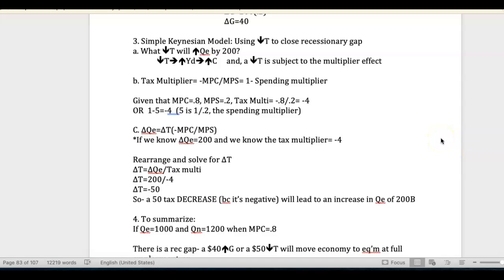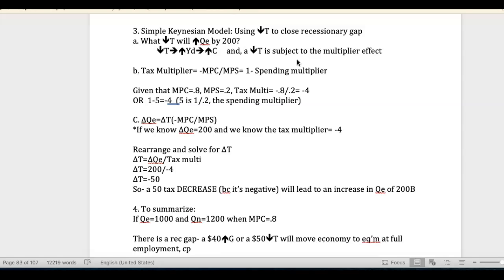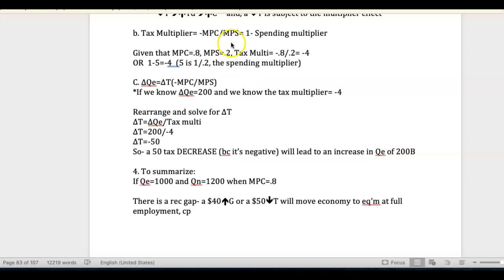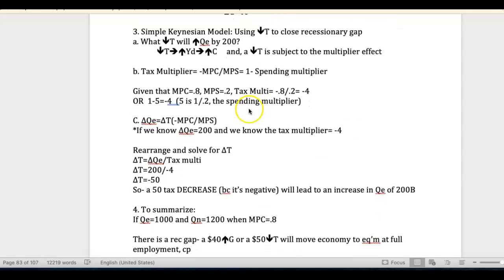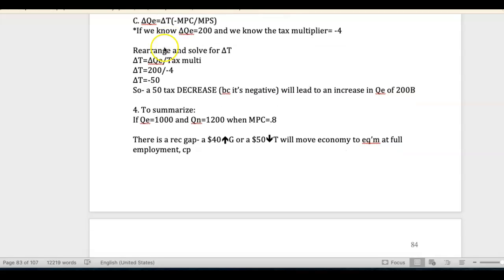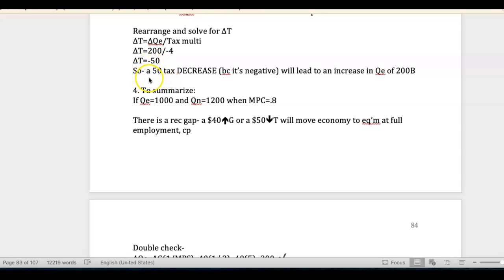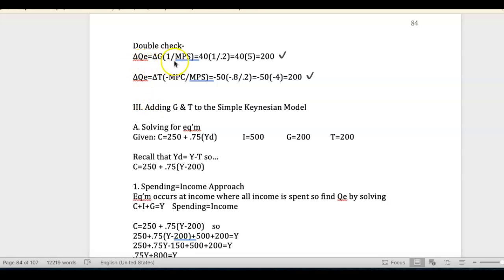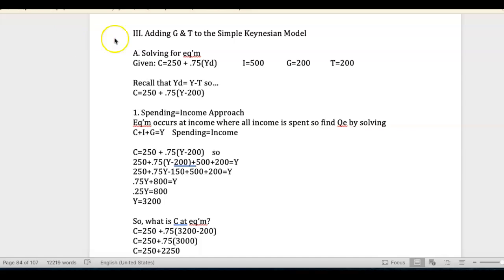Fiscal #3, Tax Multiplier example